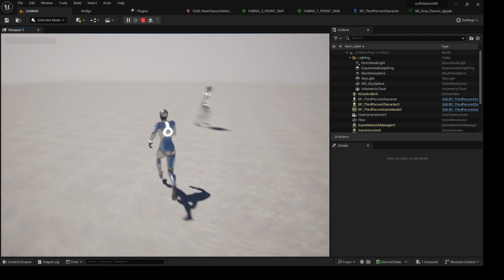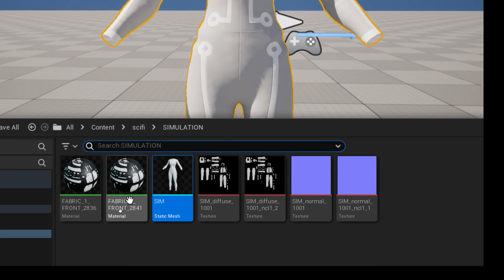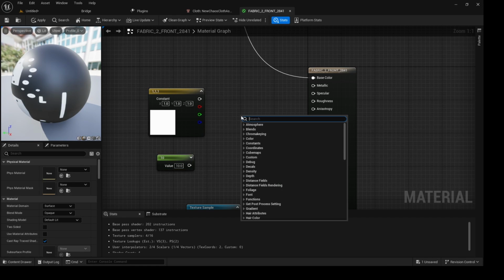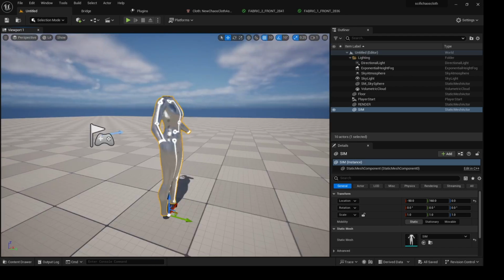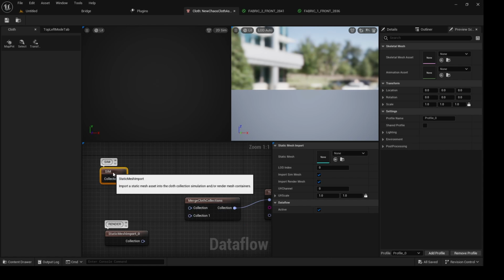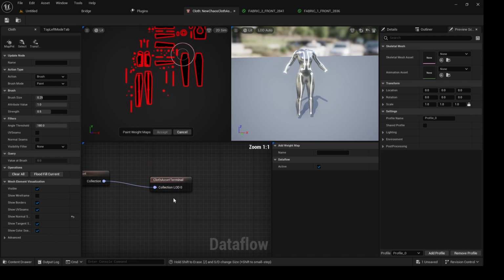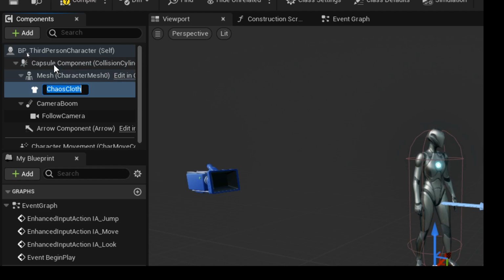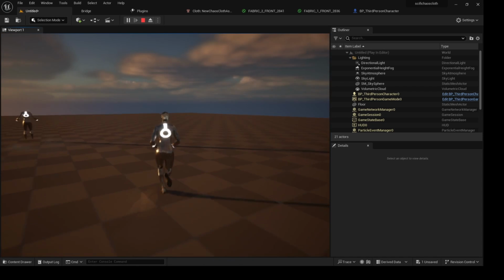Unreal Engine 5.3 Chaos Cloth Simulation - Sci Fi Suit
Its all about cloth simulation in unreal engine